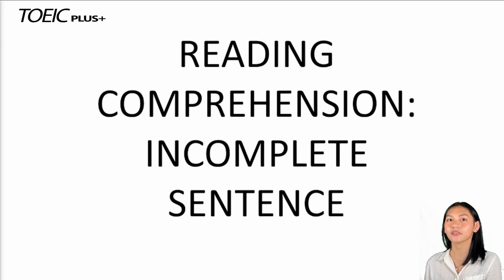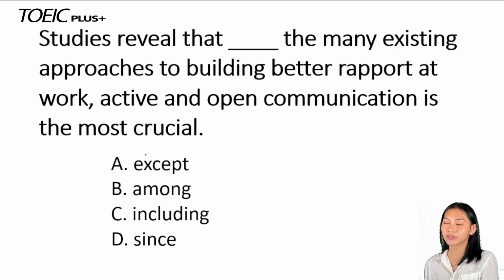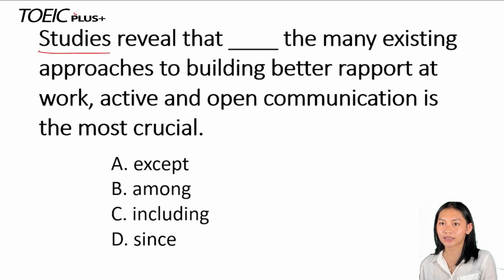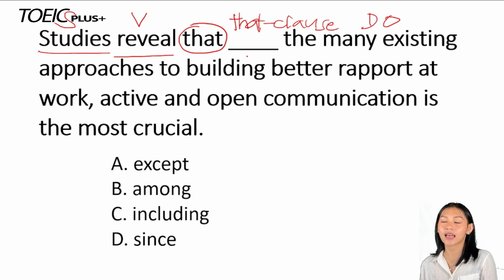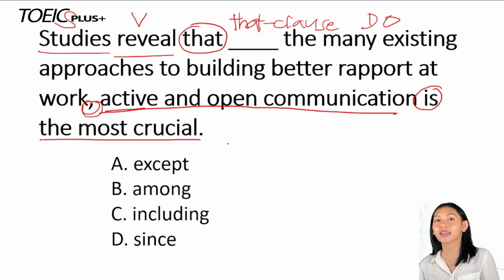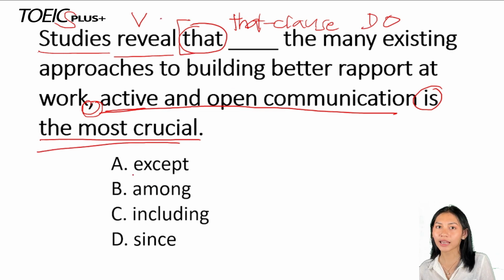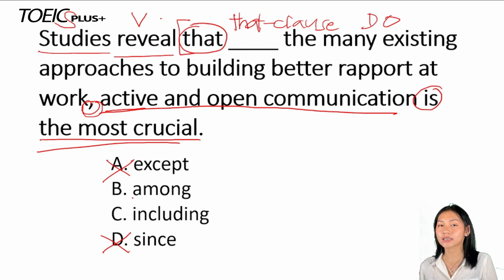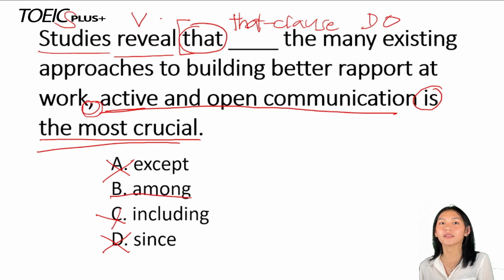Reading Part 5: Incomplete Sentence - リーディングパート5：不完全な文章